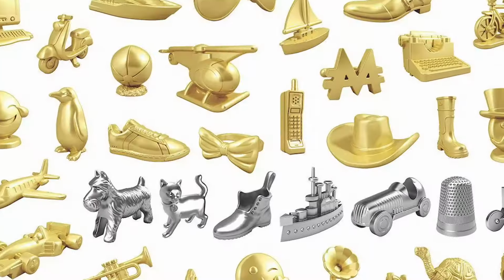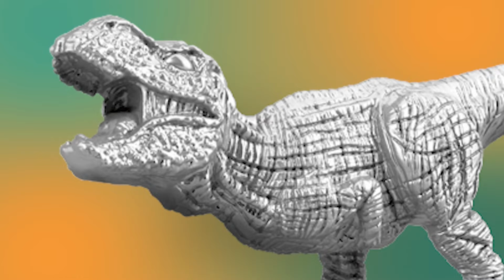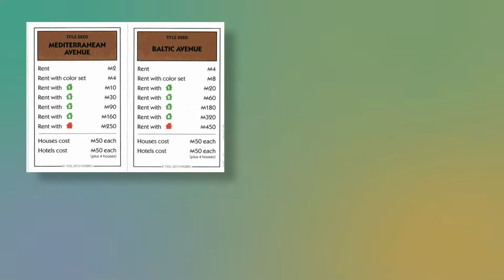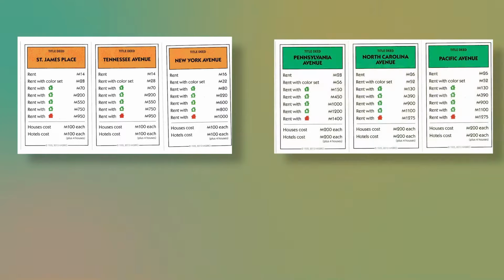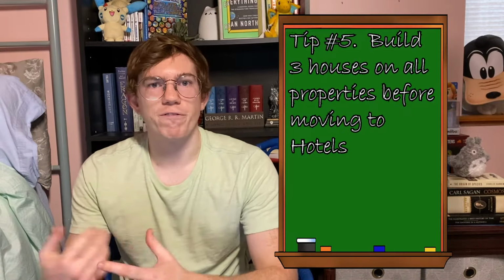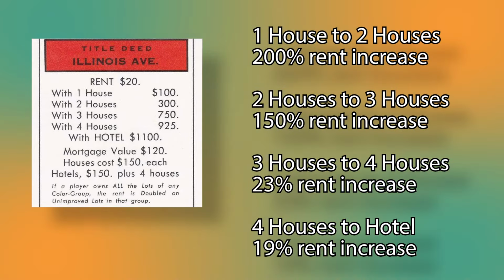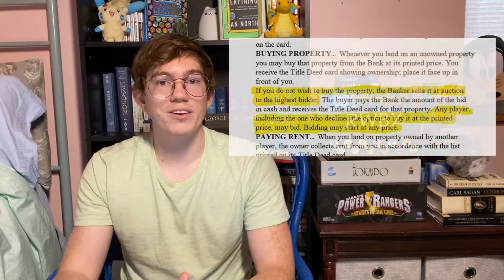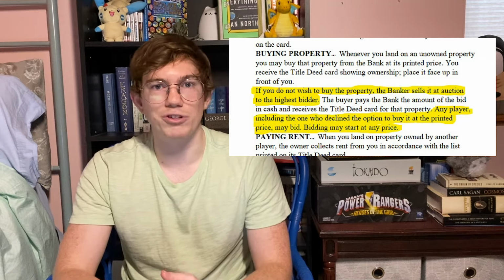The Ultimate Monopoly Strategy Guide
If you have to play Monopoly you might as well win, right?